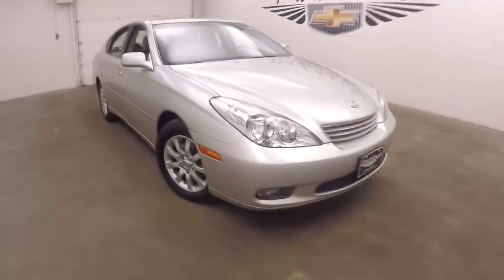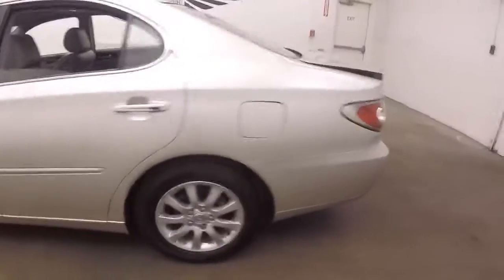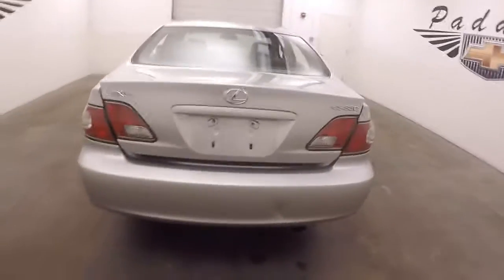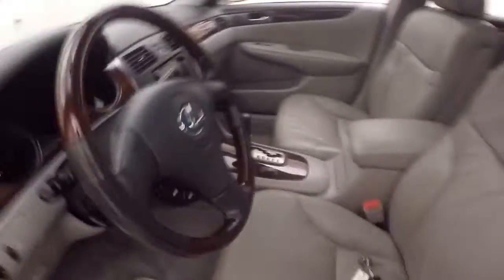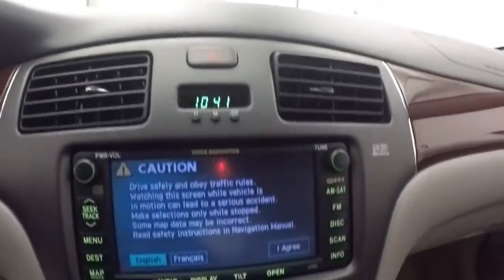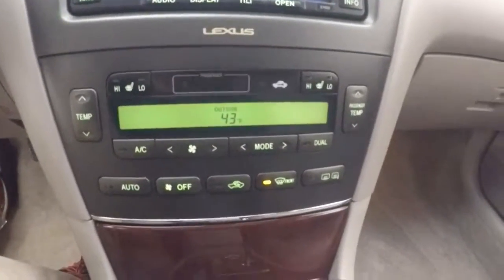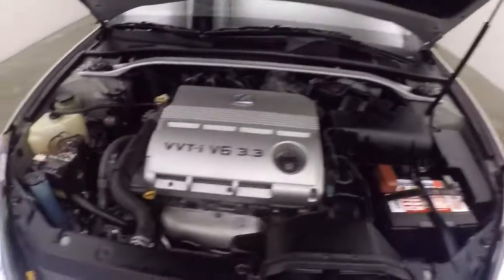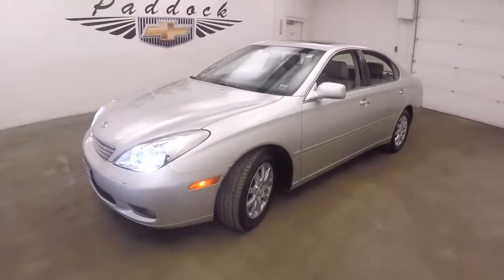P4927 Used Lexus ES330